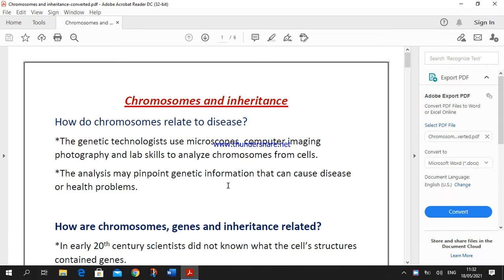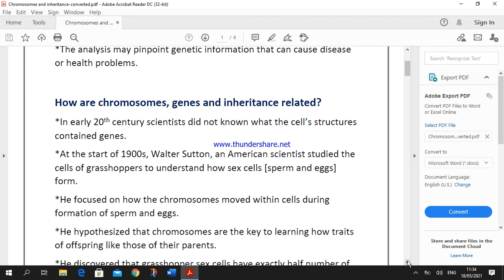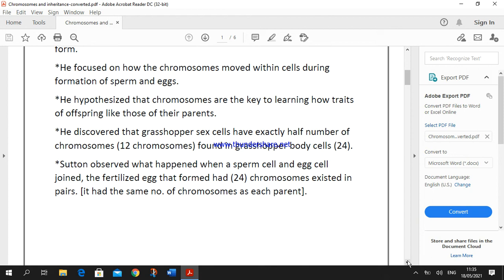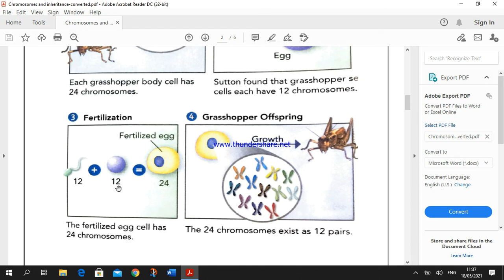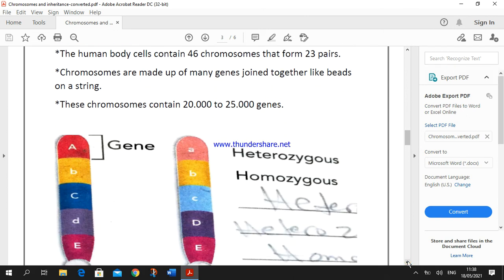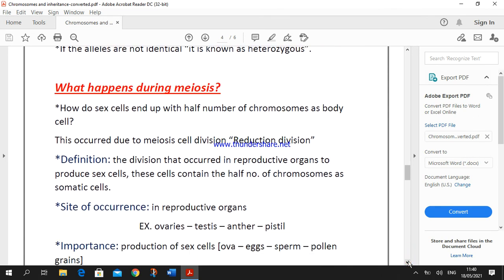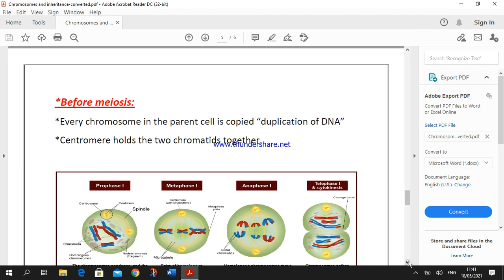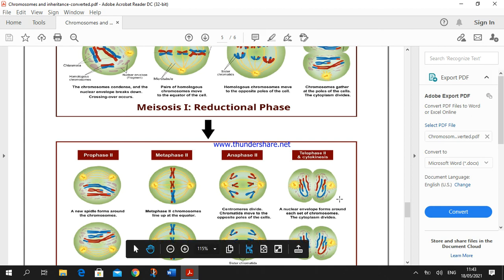chromosomes and inheritance